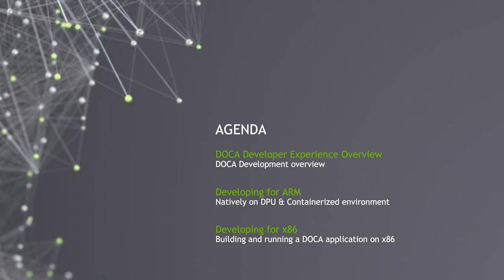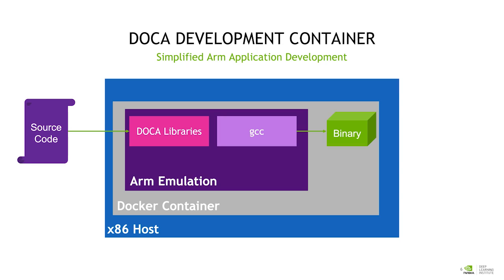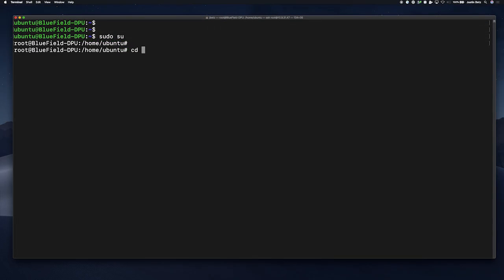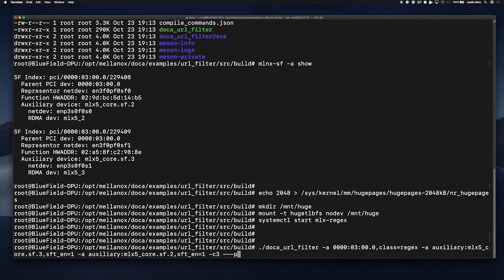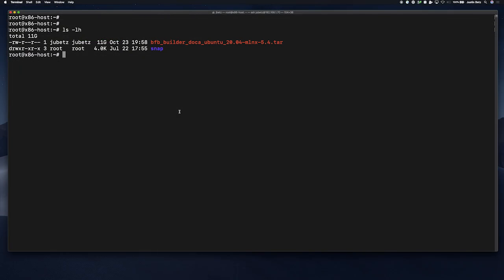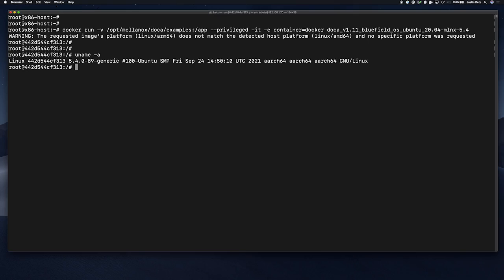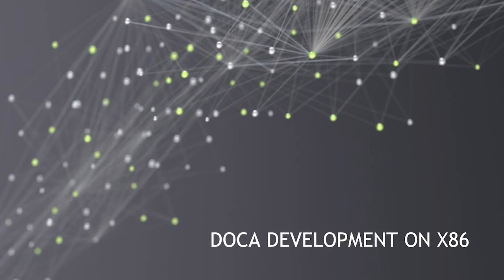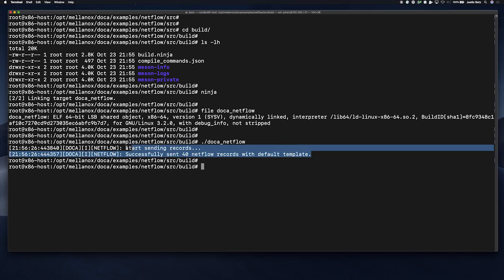module4 720p x264